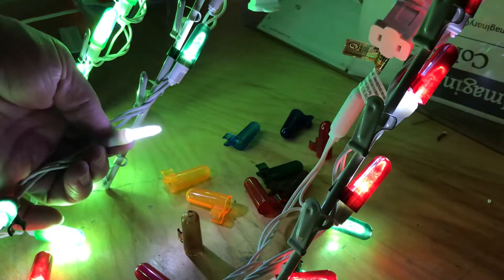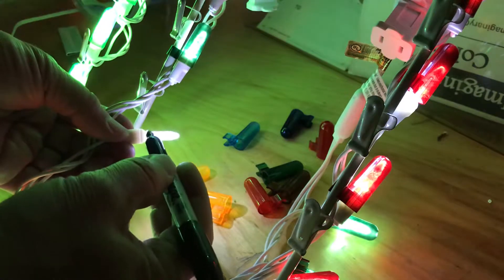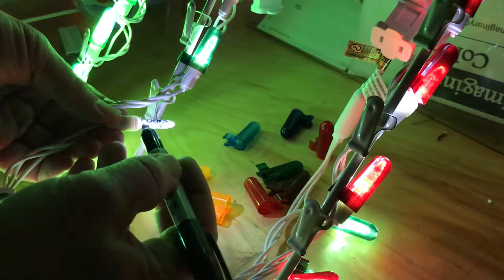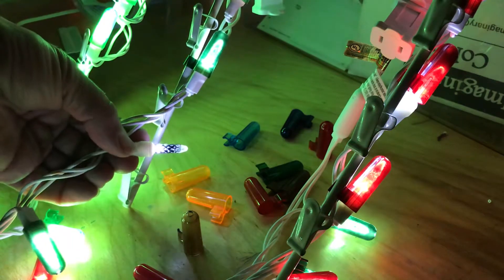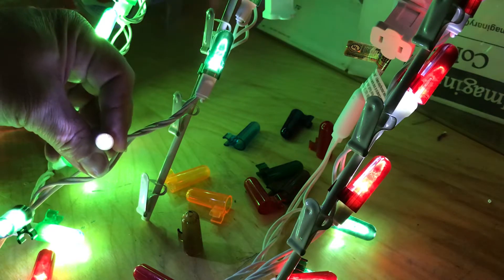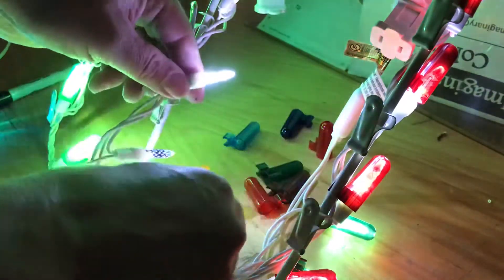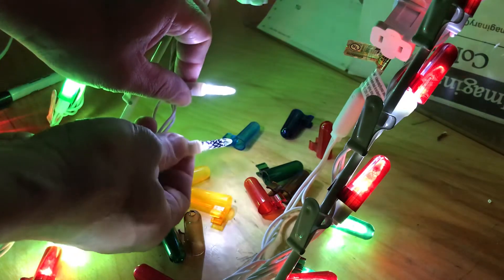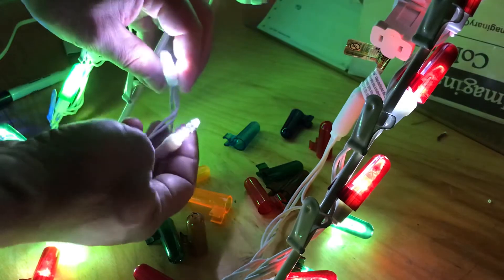An experiment with LEDs